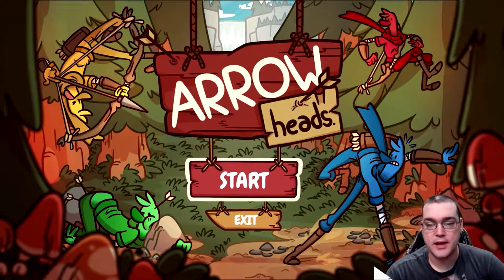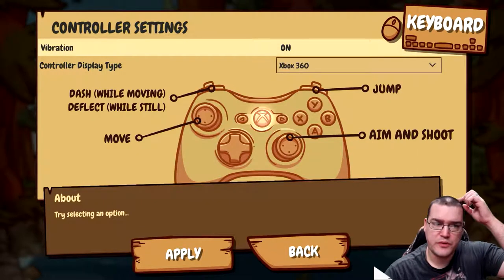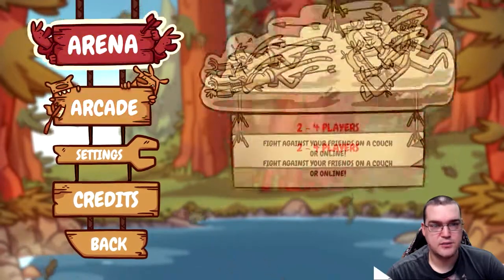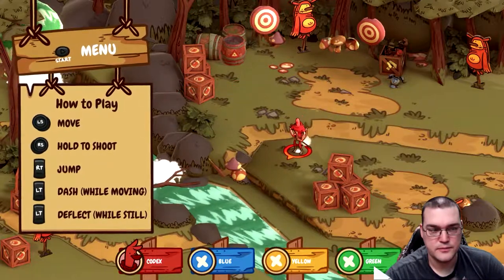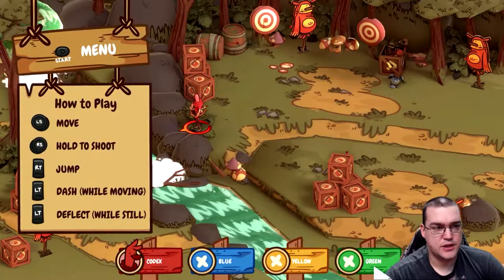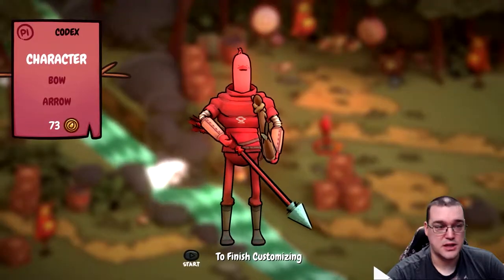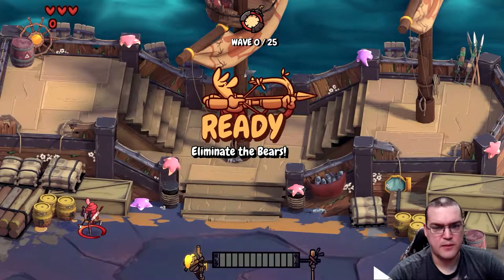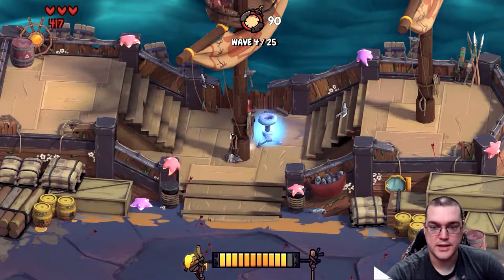Arrow Heads Review - Couch Co-op at it's Finest!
This game has more style and charm then a whole room full of Benedict Cumberbatchs'